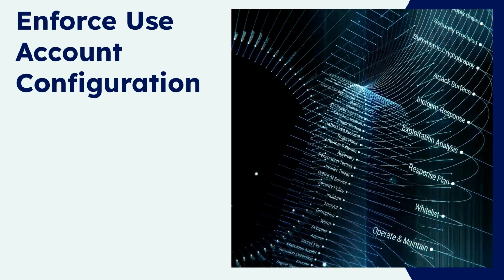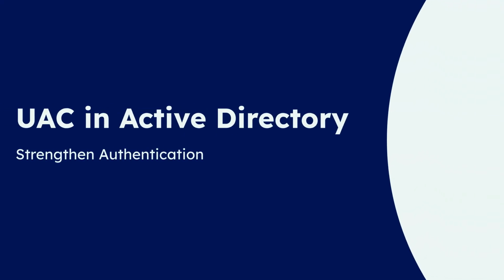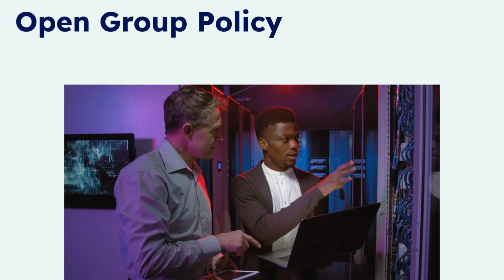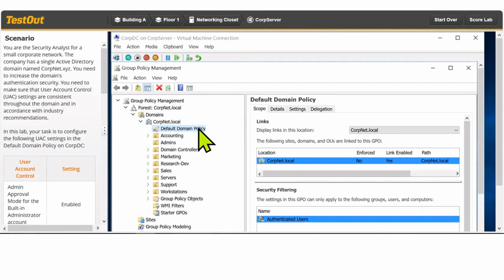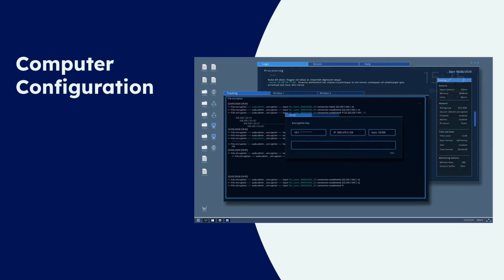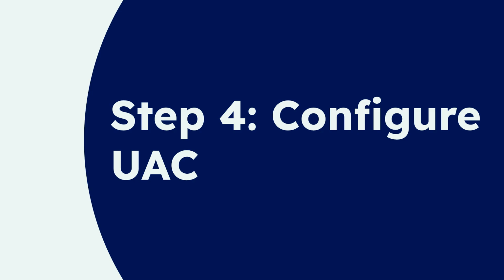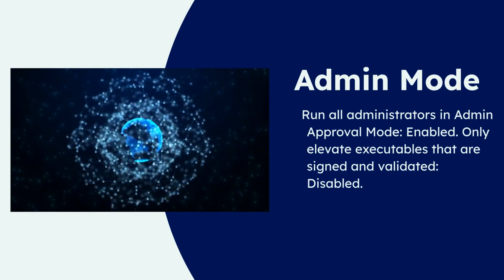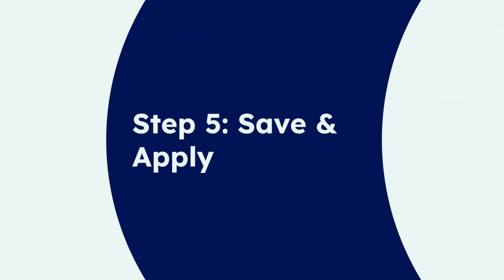Comptia Cyber Security || Enforce User Account Configuration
In this cybersecurity lab tutorial, we walk through the process of configuring User Account Control (UAC) policies in Active Directory to strengthen authentication security across a corporate domain. Acting as a Security Analyst for CorpNet.xyz, you’ll learn how to:
- Open Group Policy Management on a domain controller.
- Edit the Default Domain Policy to enforce consistent UAC settings.
- Navigate to Security Options and configure key UAC policies.
- Apply industry‑recommended settings such as Admin Approval Mode, secure desktop prompts, and elevation request handling.